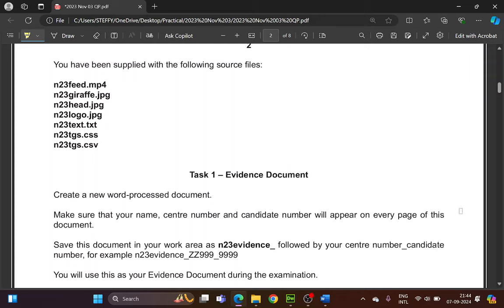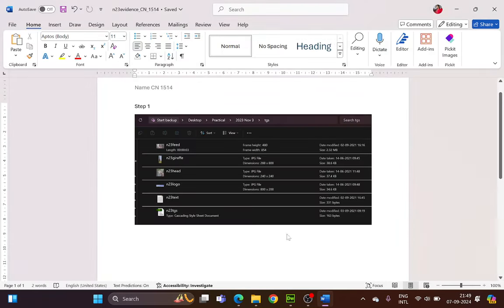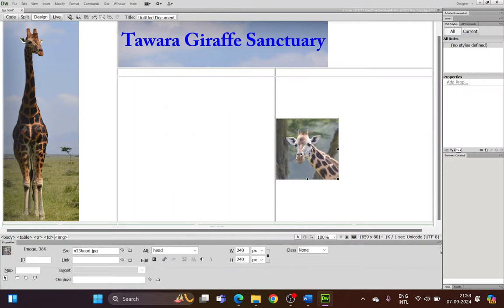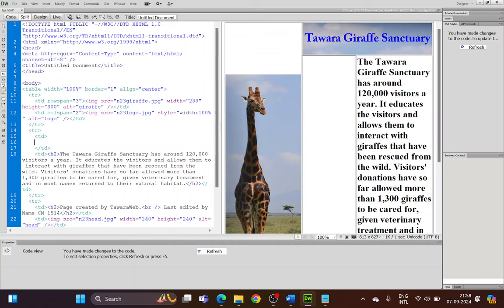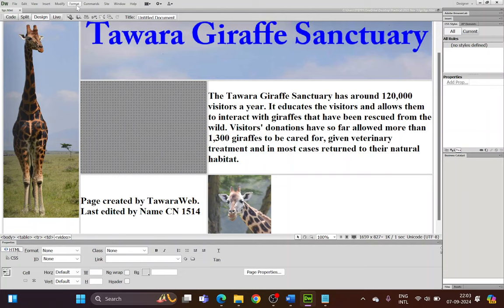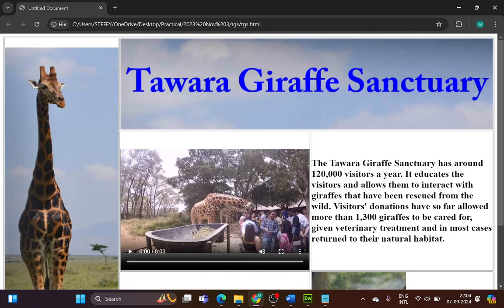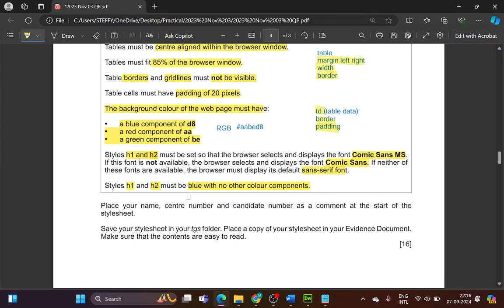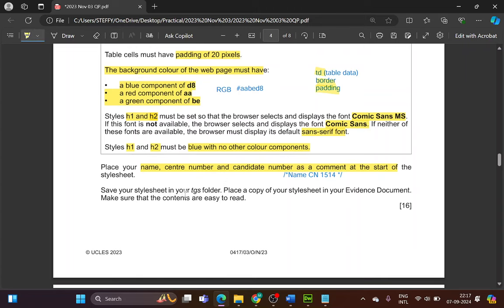0417 IGCSE ICT 2023 NOV PAPER 3 WEB PAGE